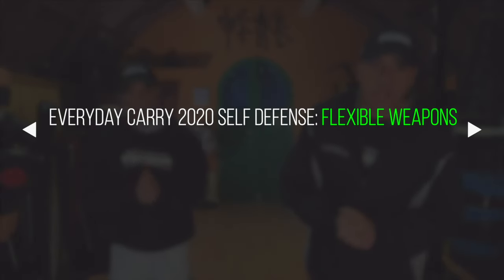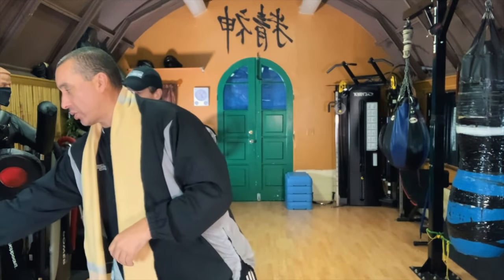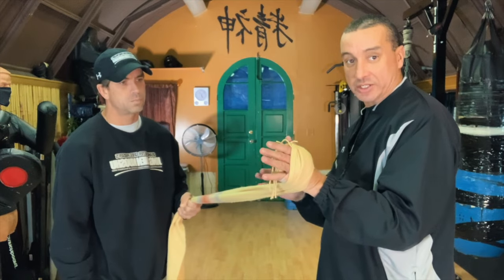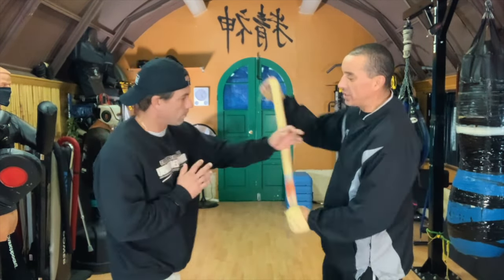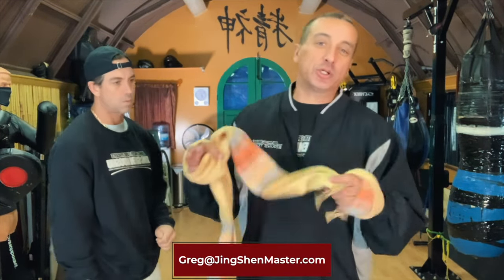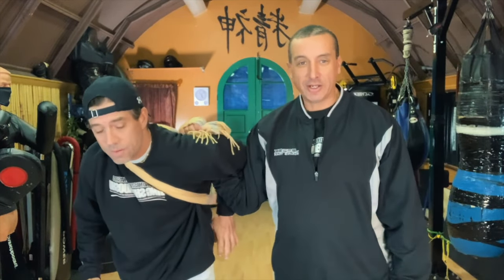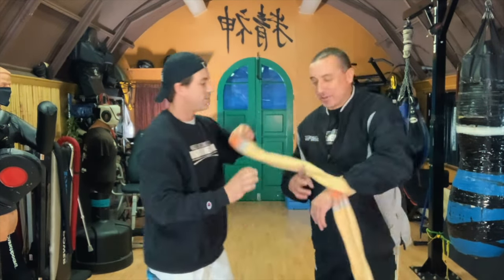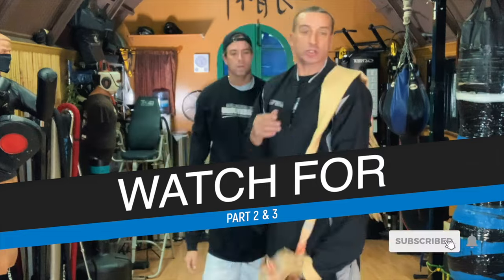🛑 Every Day Carry 2021 - SELF DEFENSE: Understanding Flexible Weapons -Belts, Scarf, Towel, Chords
Any power chord, scarf, a tie, your belt, and many more objects rope-like objects can be used, with training as a functional flexible weapon.
Flexible weapons can be used to block, absorb shock, joint lock, act as a whipping and striking tool, use as armour or protection and much more.

People around the world wear scarves, sarongs, turbans, belts, and other clothing that someone might have as an everyday carry. Learning a few basic principles of how you might be able to convert your clothing or an object like a power chord into a functional self defense tool.

Here is an intro to Flexible EDC (Everyday Carry) self-defence training.

🔶 Visit me at some of my other locations. 🤗 Become a NEW Channel Member and friend. ✅

Thank you again for taking the time to watch our videos.

Remember:
🥋 The content of this YouTube Channel is provided for informational and entertainment purposes only and is not intended to constitute as legal advice or an equivalent to training directly by a trained professional. Train responsibly and with safety in mind first. 🖐🏽